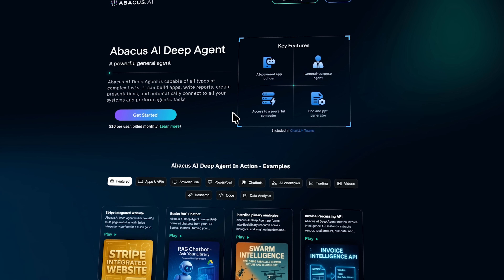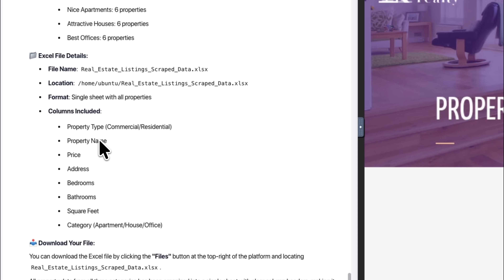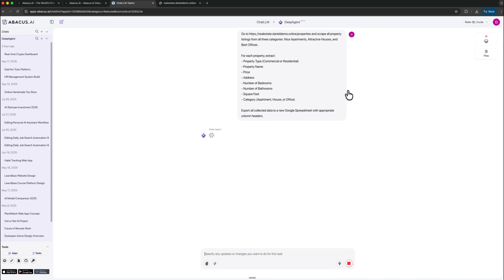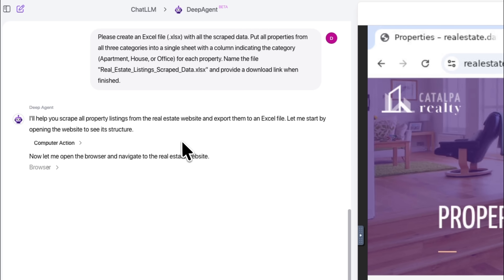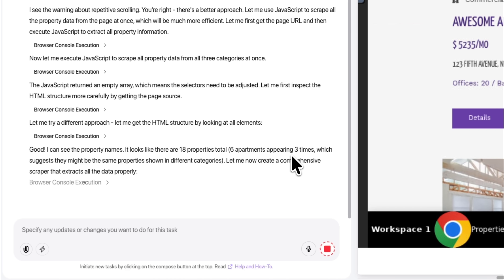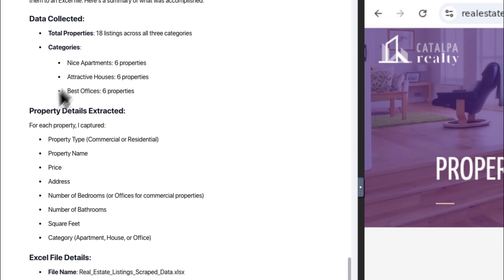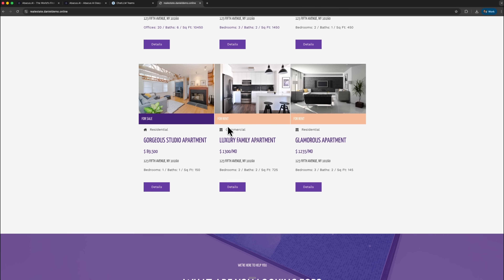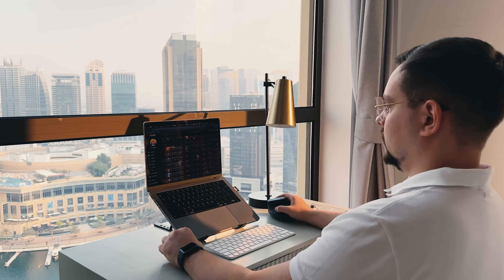Abacus AI - 2026 | How to Automate Real Estate Research - Try This AI Browser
Discover how Abacus AI can streamline your data-heavy tasks in this breakdown of How to Automate Real Estate Research. Learn how to structure complex property data without losing clarity, even when tracking constant listing updates. This video explores how automation can keep your research organized, efficient, and focused on real decision-making - not repetitive searches.

⏱️CHAPTERS:
0:00 Abacus AI
0:48 How It Works
6:45 Final Thoughts